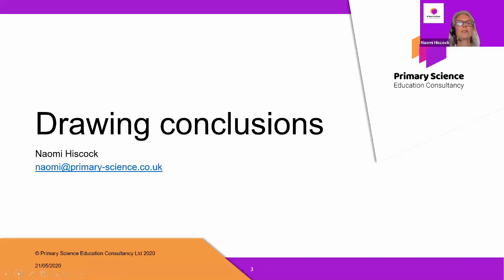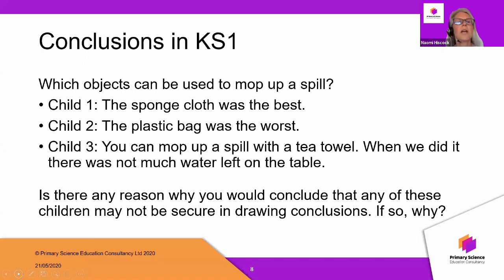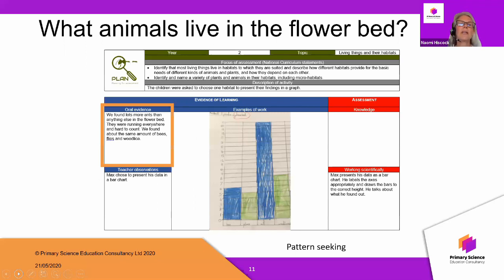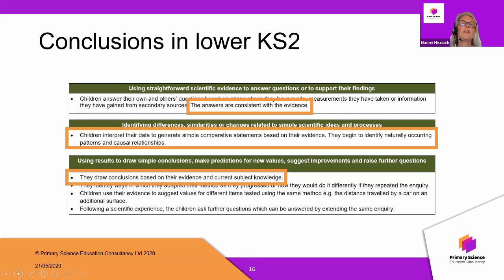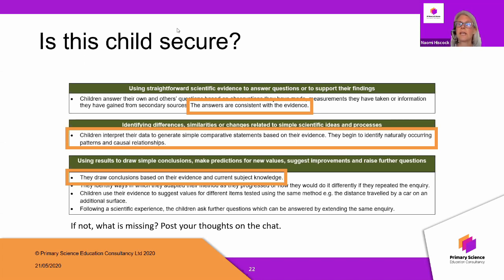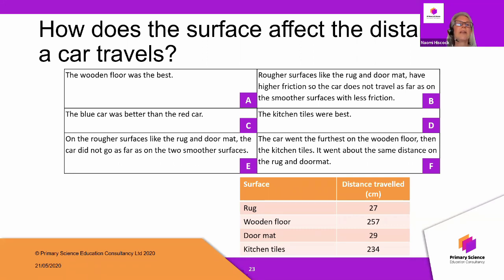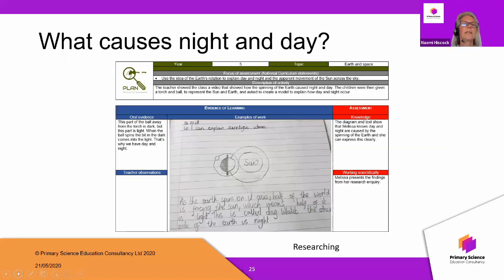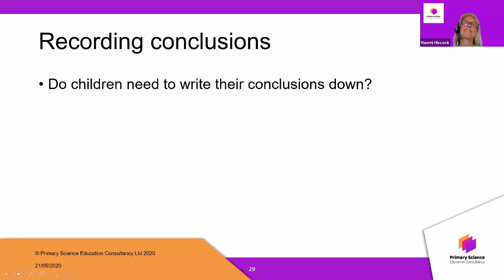'Drawing conclusions' Webinar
Webinar for primary school teachers on supporting children to draw conclusions from their enquiry work in order to meet the National Curriculum (England) expectations, held on 21 May 2020.